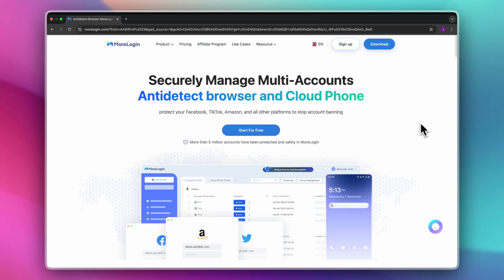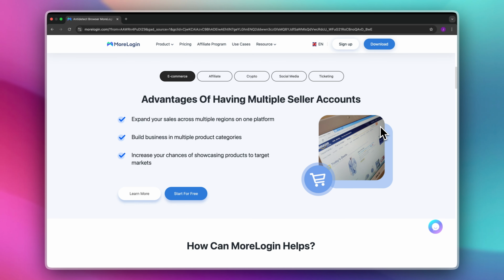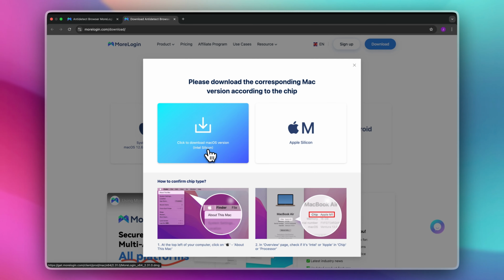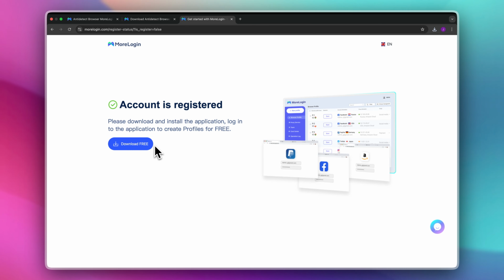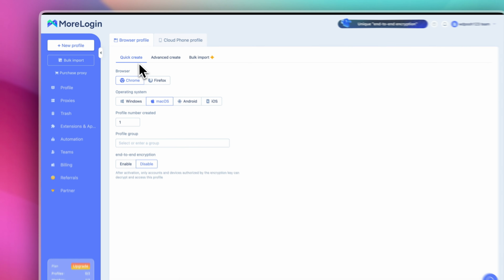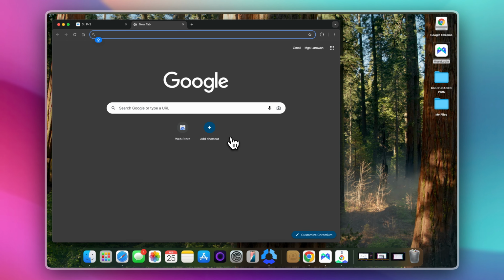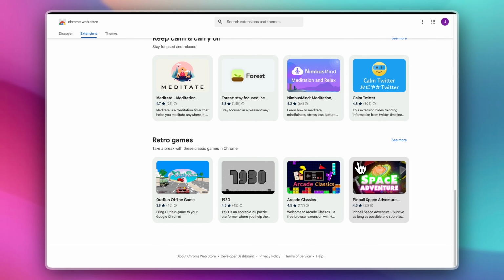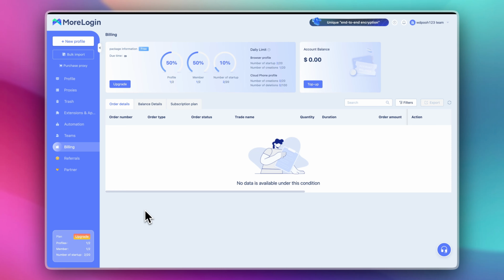How To Use MoreLogin - Step By Step (2026)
Learn how to effectively use MoreLogin with this easy step-by-step guide.